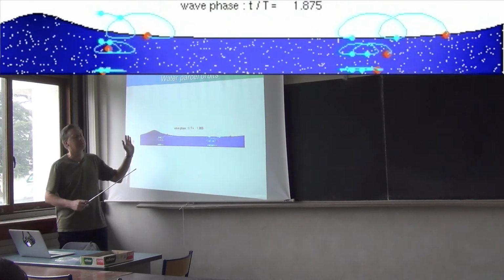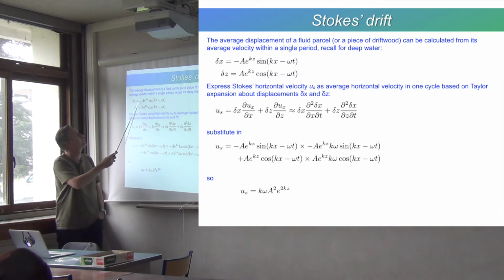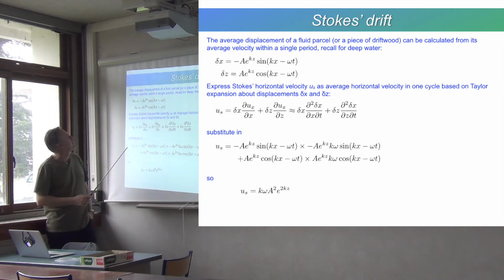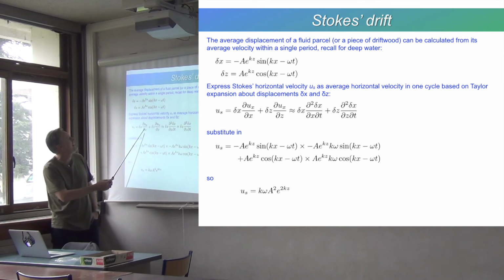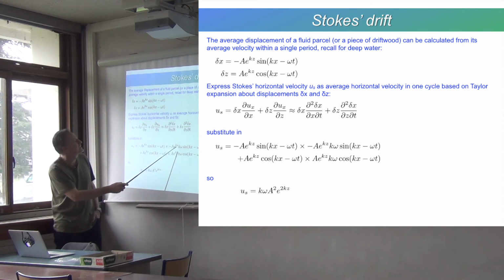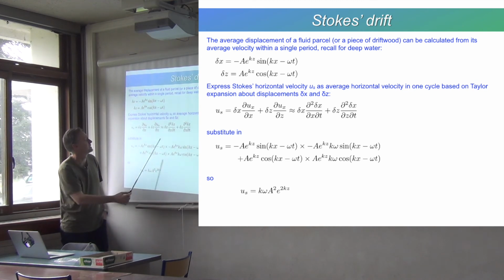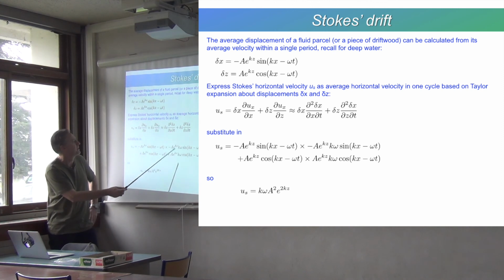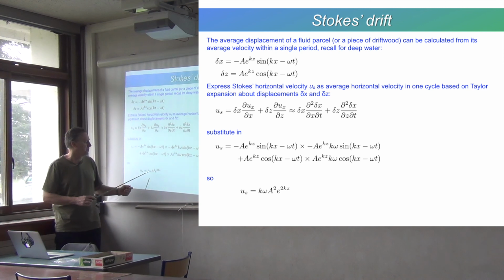Waves 2.7 - Stokes Drift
How fast does a piece of driftwood approach the shore ?